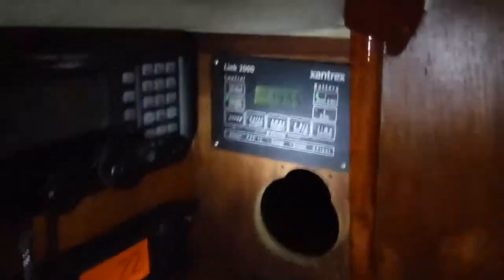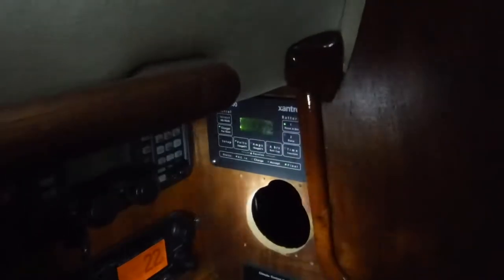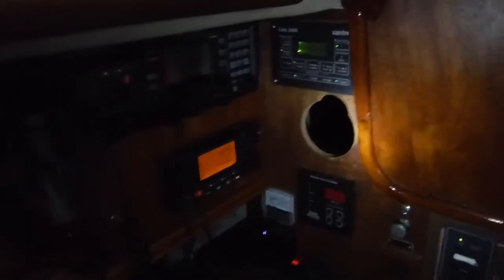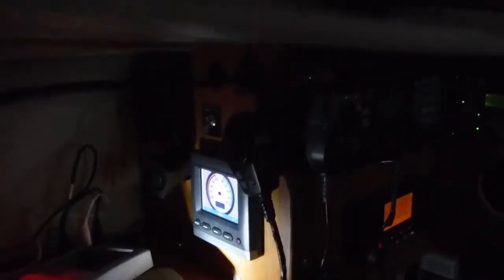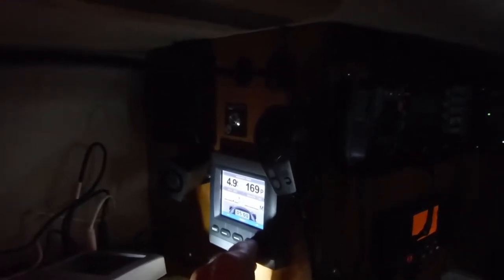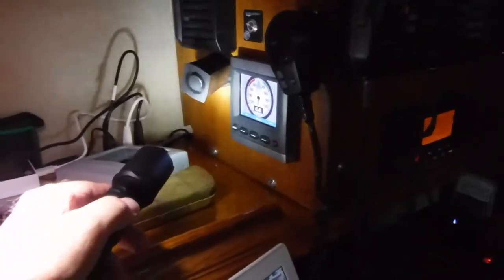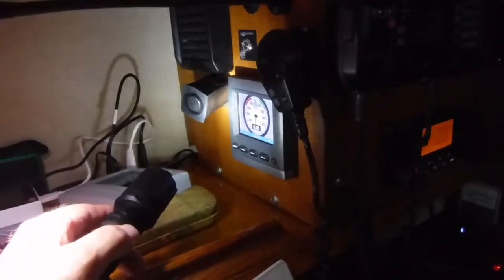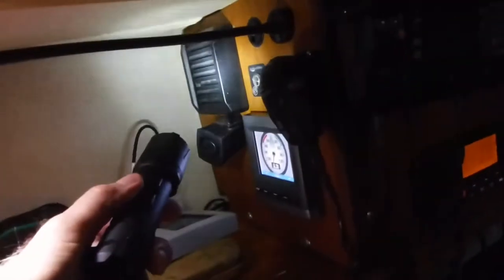Garmin 10 moved 2020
This project started because we purchased a Blue Sky Energy IPN ProRemote and need a spot to mount it. The Garmin GMI 10 was in the spot. It was a bit harder than we thought although pretty straight forward.
 We have 1978 Islander Freeport 36' sail boat.